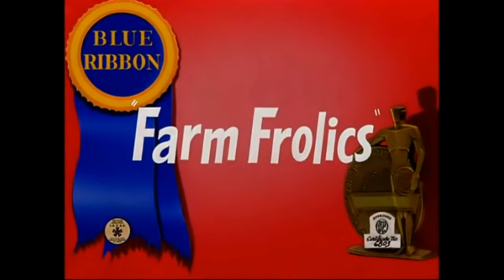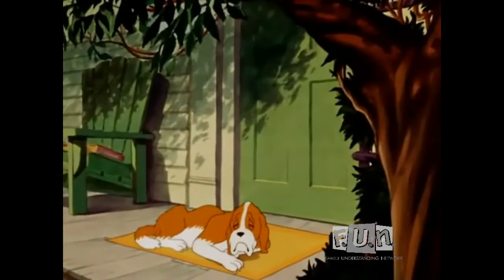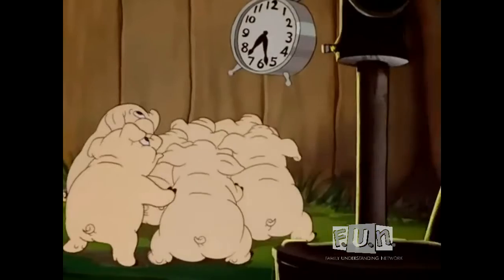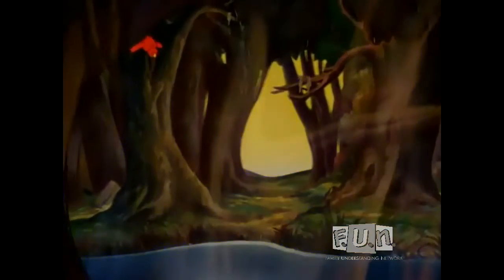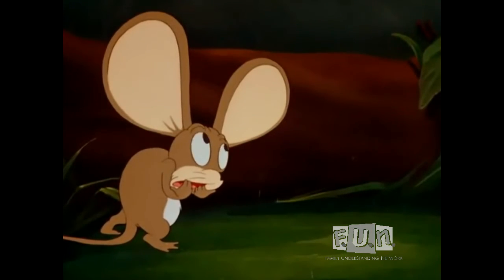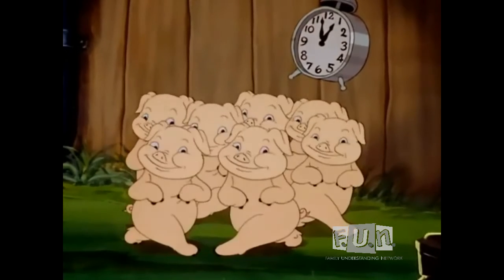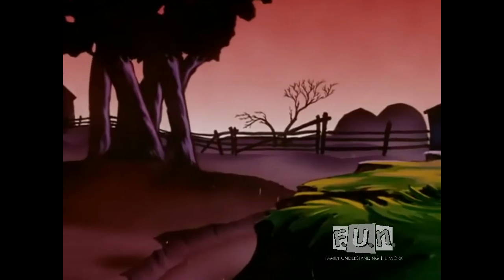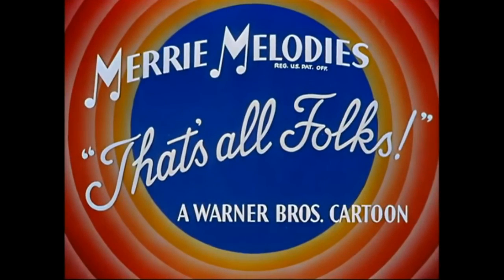Looney Tunes - Farm Frolics (1941)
Available thru FUN network by Able Media.
...Coming to Roku and smart TVs.